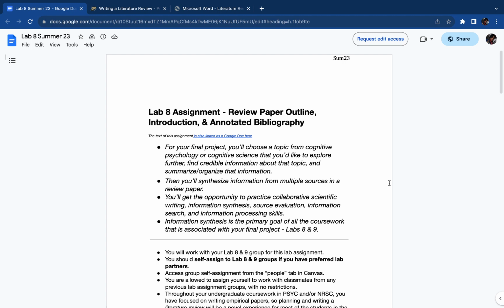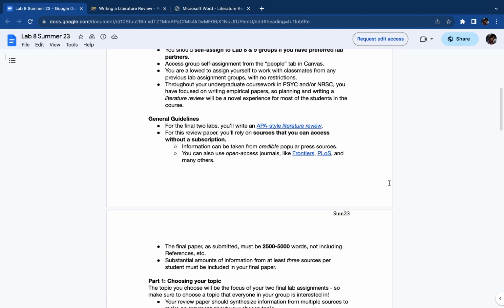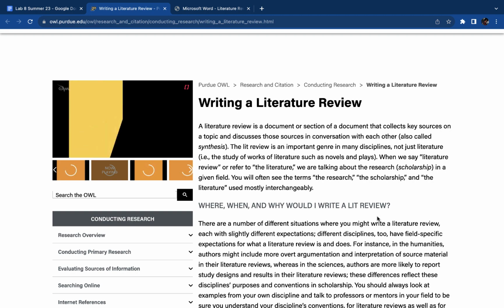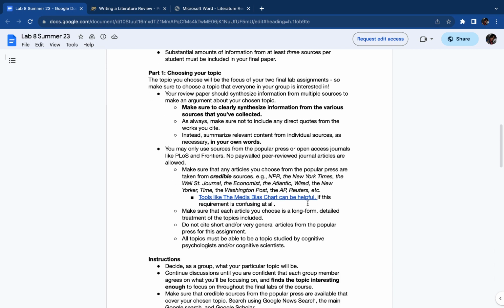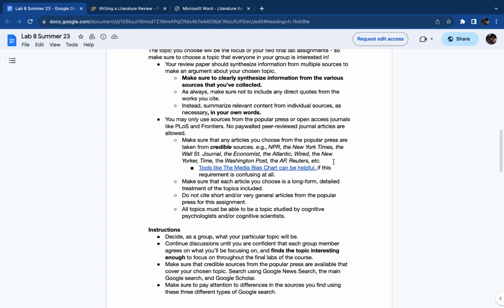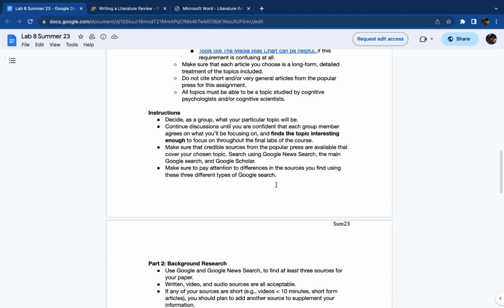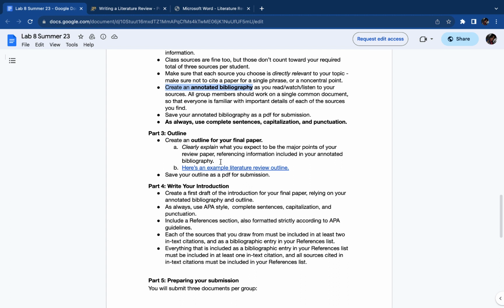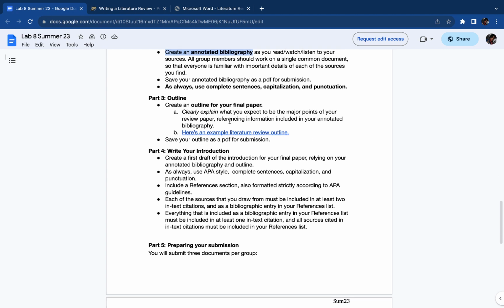PSYC 4145 Lab 8 Tutorial